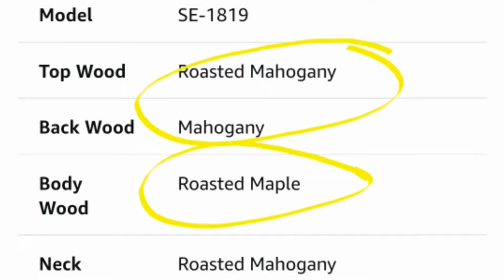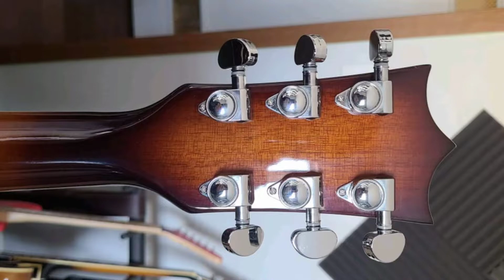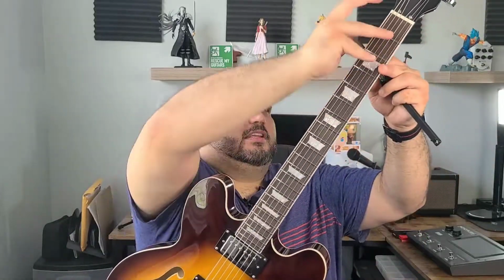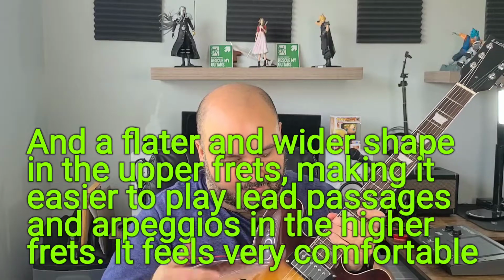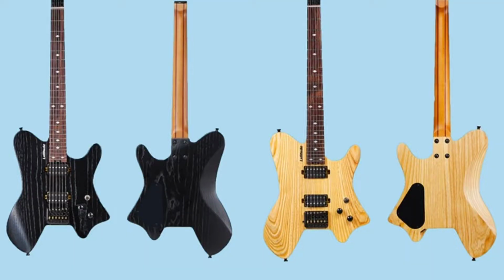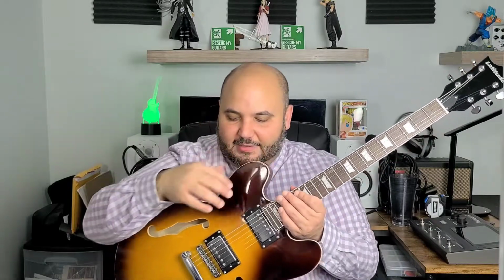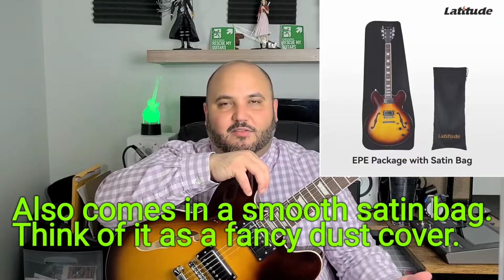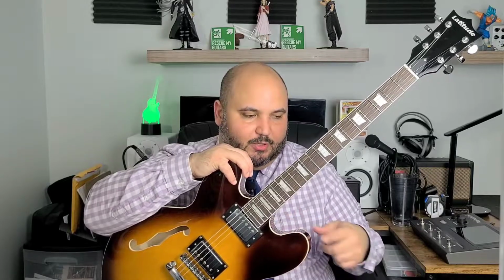Honest Latitude SE-1819 Semi-Hollow Guitar review.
Hey everyone!

Welcome to the channel and I hope you are all having an awesome day!

Today we take a look at another affordable but impressive guitar fron the new brand from Amazon;
Latitude guitars by @az Tom  and the Latitude company.

In today's video we check out the Latitude SE-1819 Semi-hollow guitar and take an in-depth deep dive into some of the technical information about the guitar with as much useful info as I could think to provide.

While I have provided friendly feedback, let it be clear that I do not work for Latitude guitars and they did not compensate me for this review. All thoughts and opinions are my own.

Here is the amazon link for this exact model:

Here are links to some of the equipment utilized to make this video:

Spark Amp (currently on sale!)

Focusrite Interface (also on sale!)

Wireless guitar plug (this is also on sale lol)

Softbox lightning kit

I hope this info helps you all! Thanks for checking out the channel, see you soon!